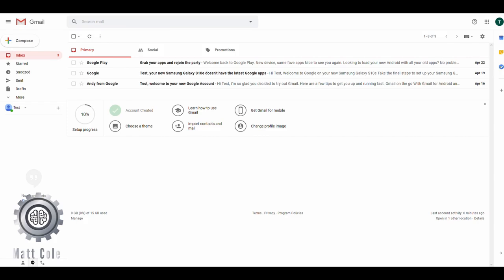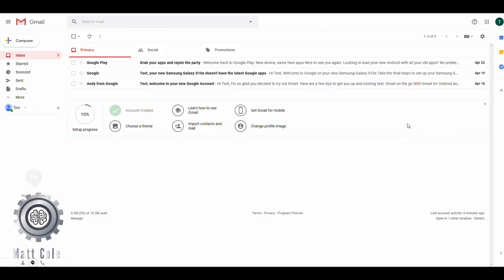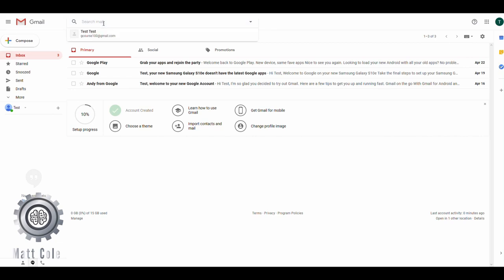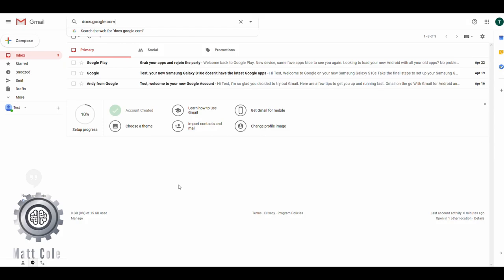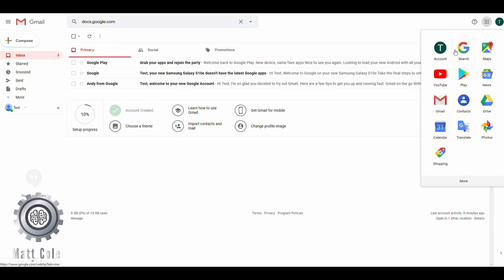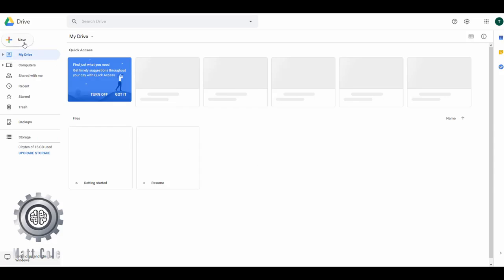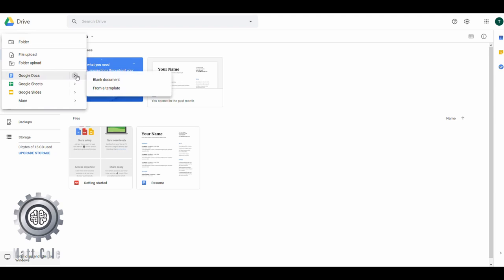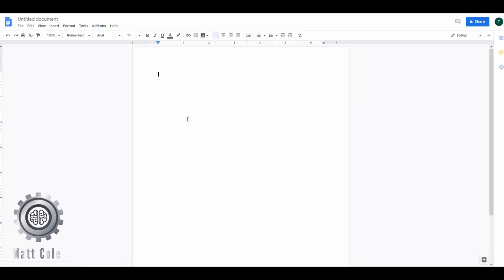Utilizing Google Docs Unit 01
This is the first video in my Utilizing Google Doc series.

Free offer : Get a free worksheet set from me.

Say Hi on Social:

Pst. I run on coffee. Just saying.